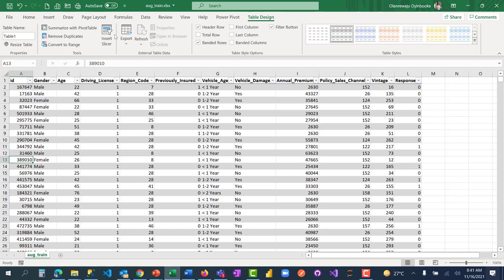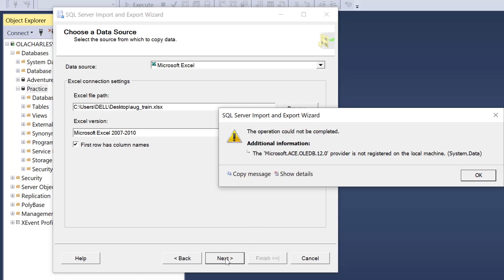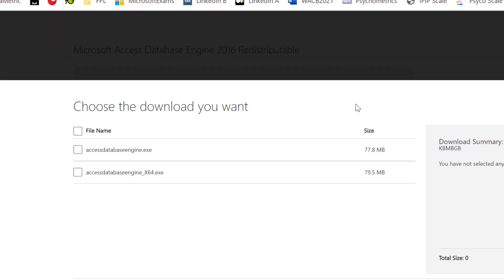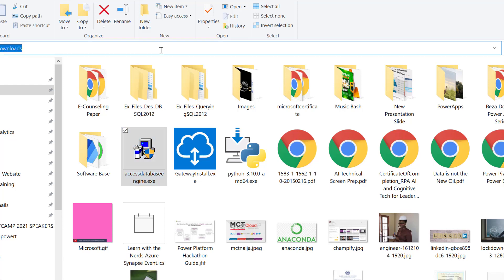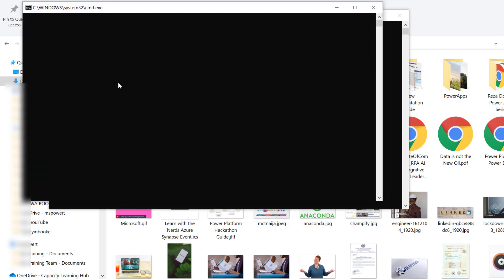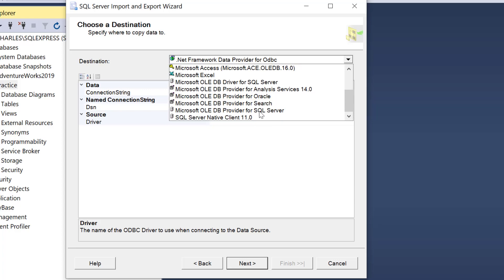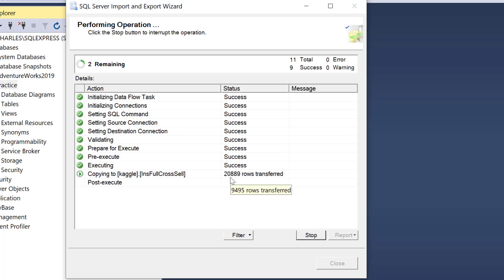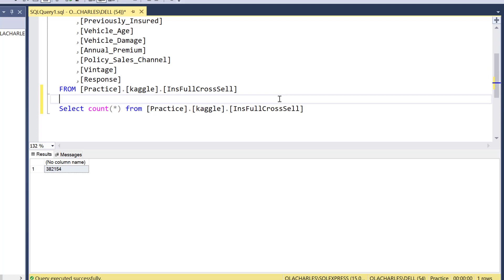How to Fix SQL Database ODBC Driver Error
Importing Excel file data to MS SQL Database using SSMS can come with some challenges.

When your data is over 65k records, you wouldn’t be able to use the 97-2003 version as you will lose data.
Most of the time, the SSMS and MS SQL Server are running on 32 Bit and you will need to install a missing component Microsoft Access Database Engine 2016 Redistributable.

You are to download the 32Bit version even though you run a 64Bit Machine.
You are likely to have challenges installing the 32Bit as seen in the video, but using the cmd
1. Cd to the directory where you downloaded the setup
2. Type the name of the setup file including the extension .exe
3. type  "/quiet" to bypass the error and get the 32Bit version installed.